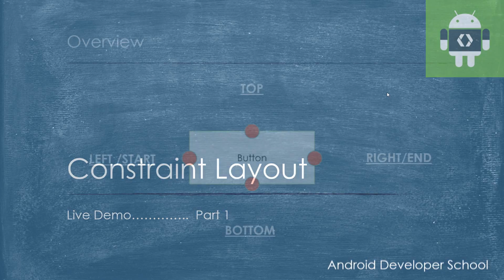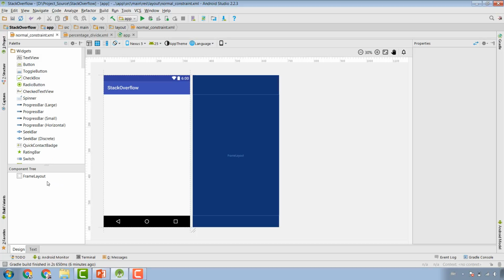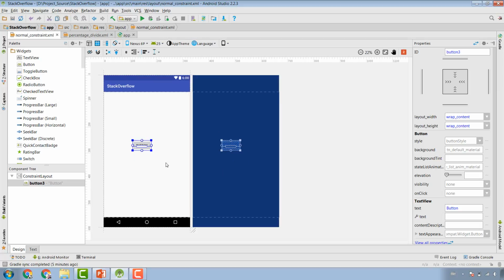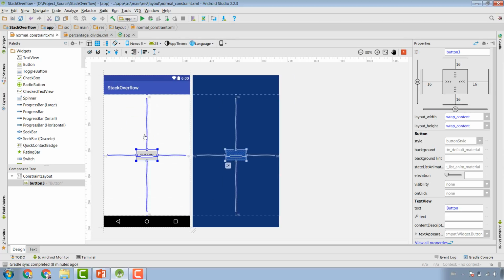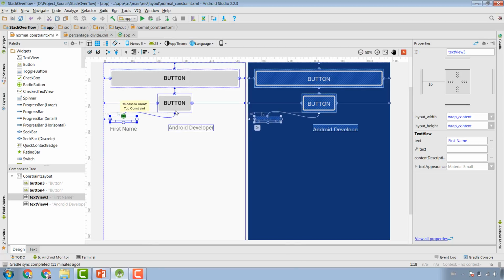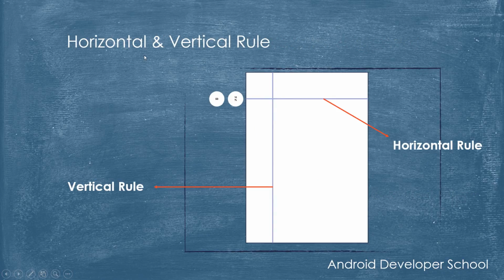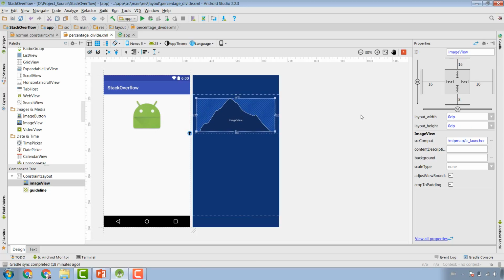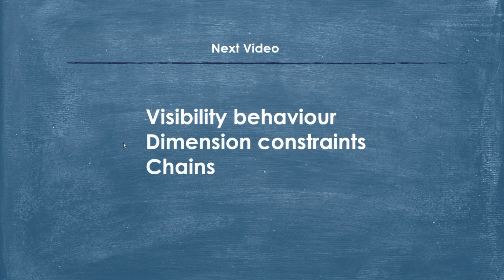Android Tutorial :ConstraintLayout Demo 1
ConstraintLayout Demo

ConstraintLayout allows you to create large and complex layouts with a flat view hierarchy (no nested view groups). It's similar to RelativeLayout in that all views are layed out according to relationships between sibling views and the parent layout, but it's more flexible than RelativeLayout and easier to use with Android Studio's Layout Editor.